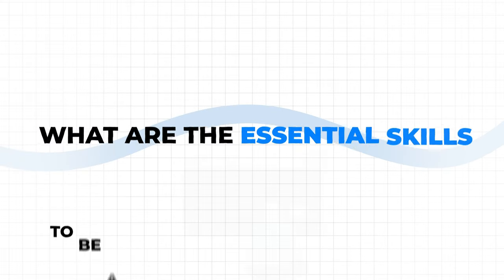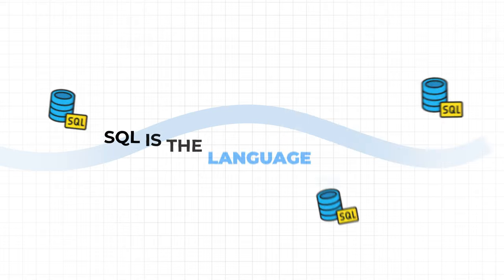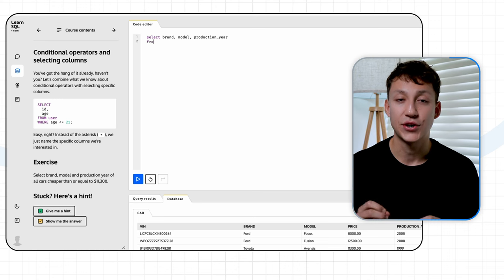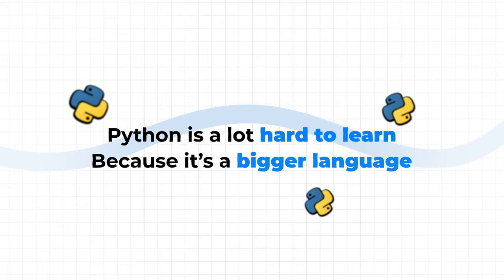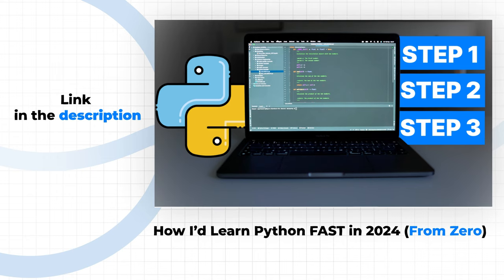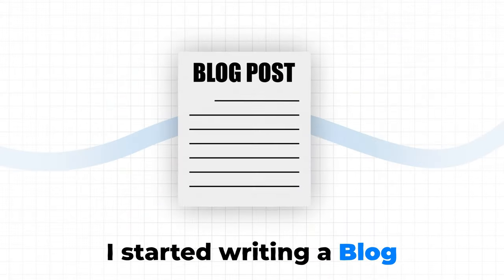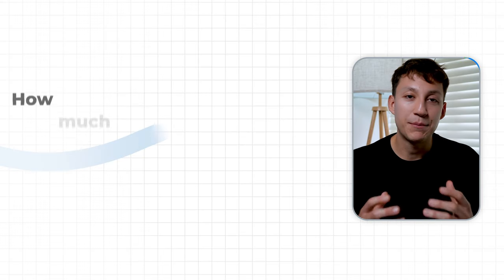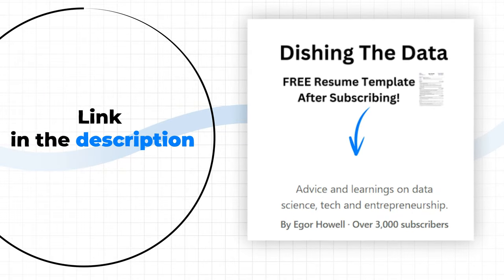Advice from 15 Top Data Scientists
TIMESTAMPS:
0:00 Intro
0:18 Results
1:13 Key Skill 1
3:18 Key Skill 2
4:23 Key Skill 3
5:34 Key Skill 4
7:14 Key Skill 5